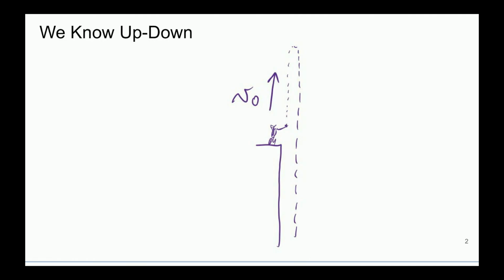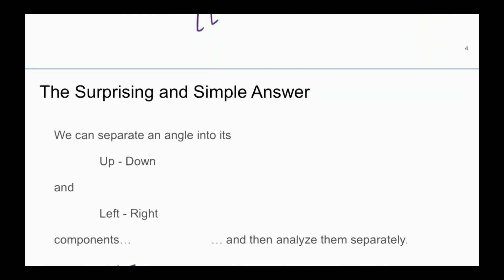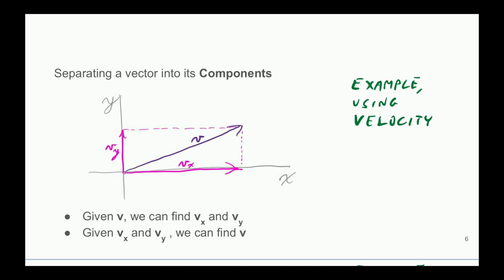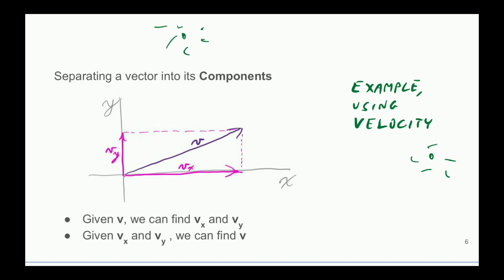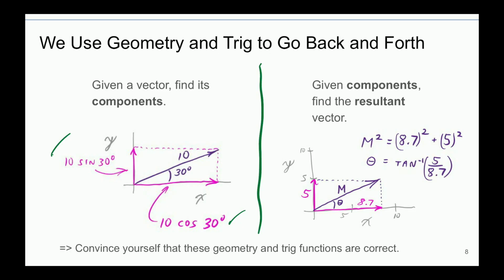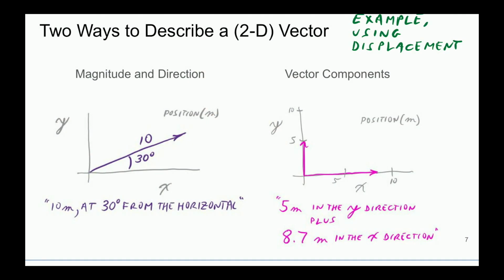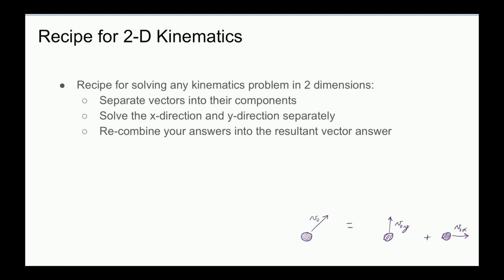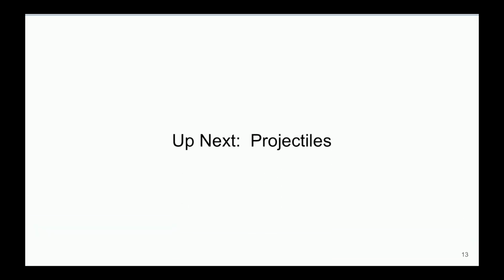3-3 - Intro to Vectors in 2-D - RAPID REVIEW